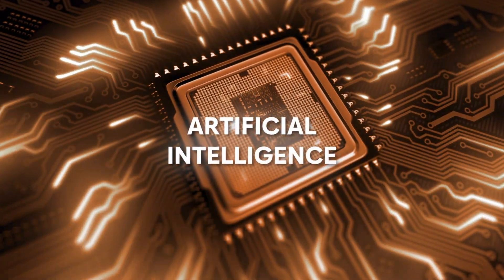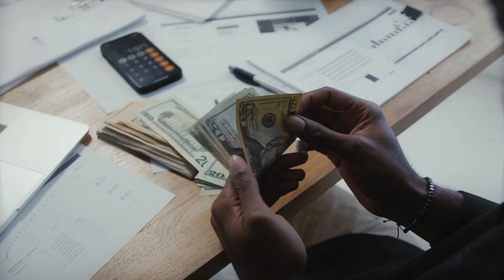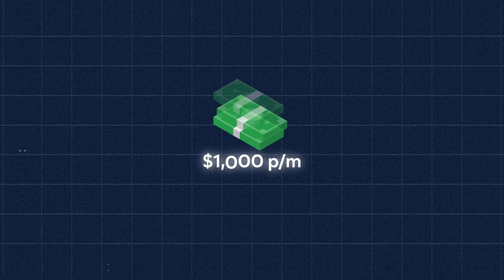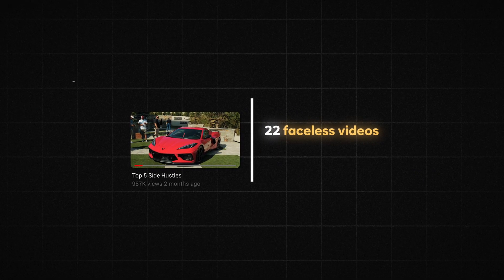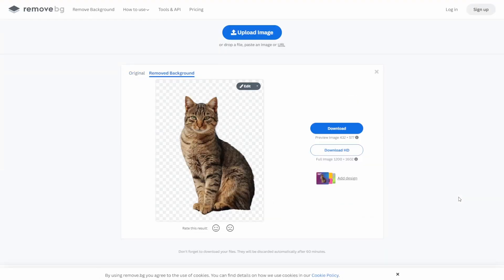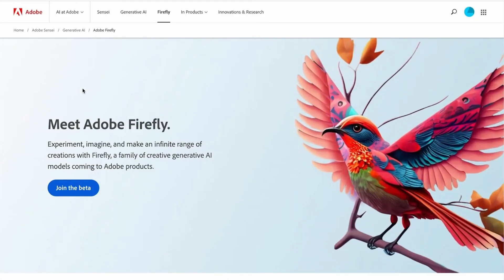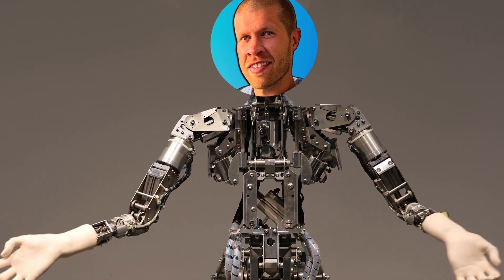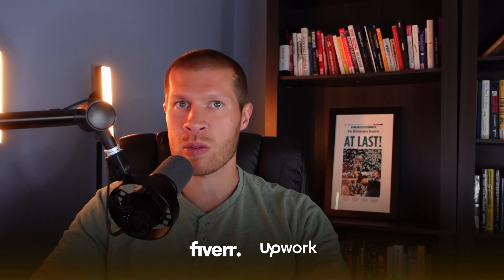Artificial Intelligence Runs My Business (All Tools Explained)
How AI Tools Transformed My Business

Over the past few months, I've experienced a remarkable transformation in my business, all thanks to the power of AI tools. These tools have not only increased my productivity but have also improved the quality of my products while reducing costs. In this video, I want to share the specific AI tools I've been utilizing and how they have revolutionized various aspects of my business.

One of the most game-changing AI tools I've come across recently is AutoPod. This software automates the editing process for raw videos and podcasts. Previously, I would spend a significant amount of time manually editing YouTube videos, course videos, and audiobook voiceovers. AutoPod has reduced my editing time by 70-80%, saving me valuable hours. It has also resulted in substantial cost savings since I no longer need to outsource the editing process for lots of these things either.

Although AutoPod handles the editing jobs for basic stuff, I still have a video editor for more advanced tasks such as adding transitions, graphics, and high-quality B-roll. Nonetheless, the time and cost savings provided by AutoPod have been incredible…and can help content creators everywhere.

Another pair of AI tools that have had a significant impact on my business are Opus Pro and Get Munch. These tools excel in transforming long-form videos into shorter, captivating segments. They automatically select the best parts of my videos and create 30-second to one-minute clips, complete with captions. This has allowed me to generate a substantial amount of short-form content without the need for external editors. As a result, I've saved over $1,000 a month that would have otherwise been spent on outsourcing this task.

While the quality of the short-form videos produced by these tools may not match the expertise of a professional editor, they still deliver impressive results at a fraction of the cost. They have empowered me to create unlimited short-form content effortlessly, making a significant difference in my content strategy…and exposure for my brand that would’ve otherwise cost me a lot of money.

Of course, we can't discuss AI tools without mentioning Chat GPT. I've leveraged this powerful tool in several ways within my business. Firstly, I use it to rewrite e-commerce titles and descriptions, as well as suggest better tags for product listings. Secondly, Chat GPT helps me write YouTube automation scripts, which I previously outsourced for $10-20 each time. Considering I uploaded 22 Faceless videos last month alone (across 2 different channels), it saved me anywhere from $220-$440 on script writers in the last 30 days. And if you’re still paying script writers, you might want to rethink that. With the right prompts and some guidance, chat gpt does a great job.

Lastly, it enables me to paraphrase my own YouTube videos into blog posts, which I then repurpose as Twitter threads and LinkedIn articles. The versatility of Chat GPT has been invaluable in enhancing my content creation and marketing efforts. And I come up with new use cases for it almost daily.

For my Etsy dropshipping listings, I've found AI tools like Remove.bg and Adobe Firefly to be incredibly helpful. Remove.bg automatically removes backgrounds from product images, allowing me to easily create transparent PNGs, which I can then put on mugs, tshirts, and other things in my store. This has eliminated the time-consuming process of manually cutting out backgrounds, saving me valuable time.

Adobe Firefly (which is available for free with an Adobe account) offers an array of impressive features. I particularly enjoy the text-to-image generator, which allows me to create custom images for YouTube thumbnails, print-on-demand products, and digital art. Additionally, Firefly can perform tasks like expanding and altering images based on prompts. Its capabilities have exceeded my expectations, surpassing other similar tools I've tried that cost money.

 While I used to heavily rely on tools like Quillbot, Murf, and Pictory for generating content for my faceless youtube channels, I've moved away from them in recent months. These tools are still highly recommended for newcomers to YouTube authomation though, as they provide an easy way to experiment with different niches and video topics so you can find a good one without breaking the bank. However, it's crucial to prioritize high-quality video content to truly thrive on the platform long term…so once you find a good niche and some good topics that are working, I’d recommend moving to a higher quality approach.